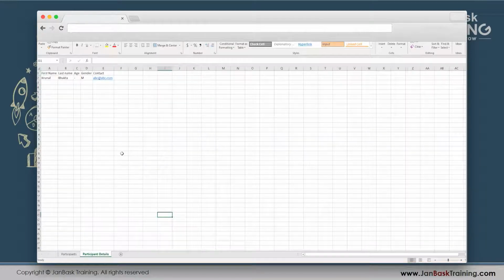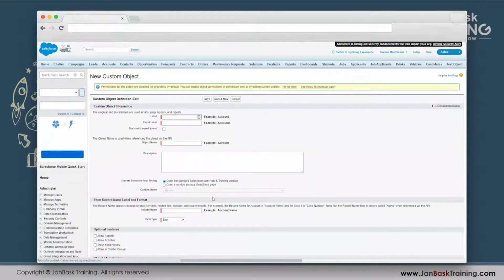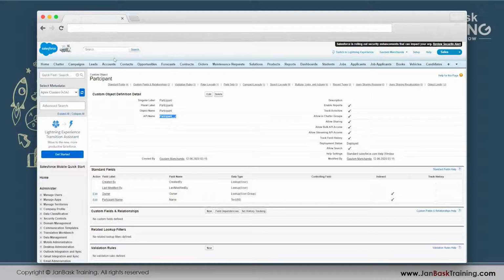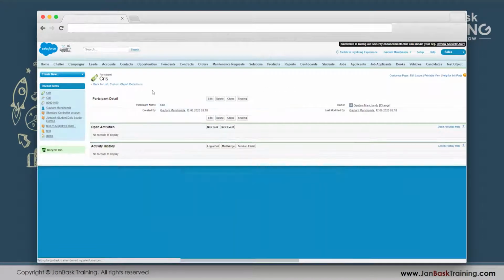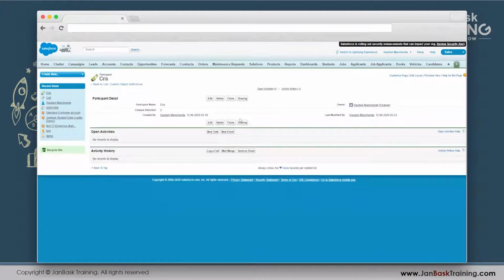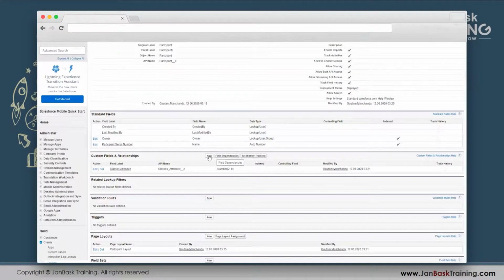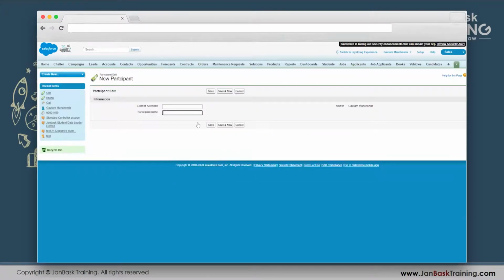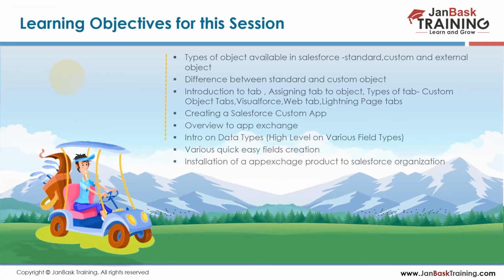Salesforce Training Video for Beginners | Salesforce CRM Basics | Salesforce Certification Training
This Salesforce tutorial video will take you through what is Salesforce CRM, benefits of Salesforce CRM, how CRM works, along with Salesforce CRM demo and use case.
Below mentioned topics are covered in this Video :

Introduction 00:00
What is Object 1:15
How to create Object 7:47
How to create Tab in salesforce 8:24
Creation of different types of field 11:29
Difference between custom and Standard field 13:56